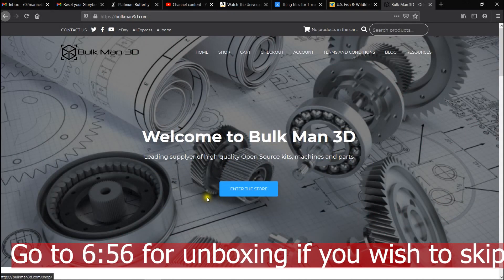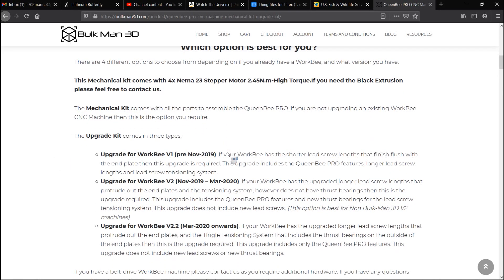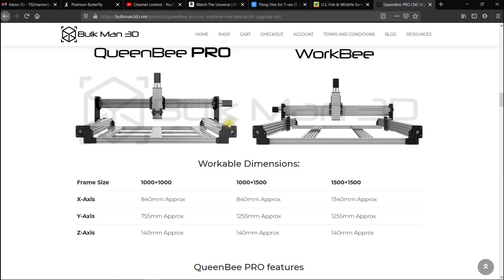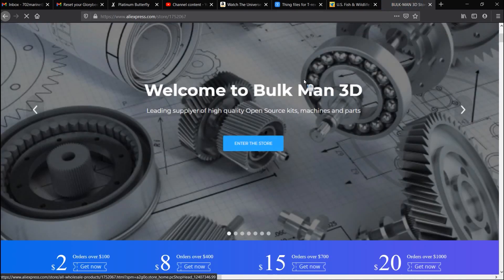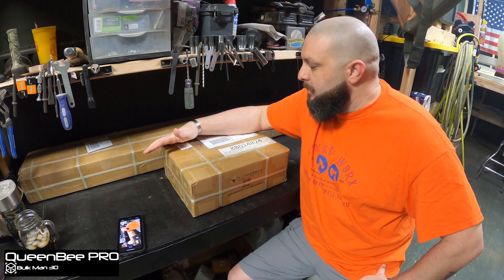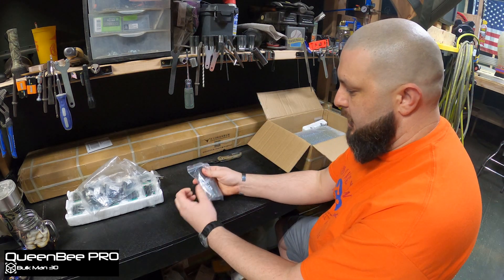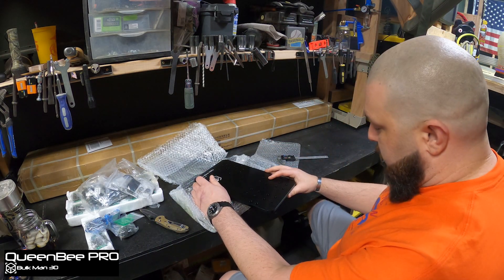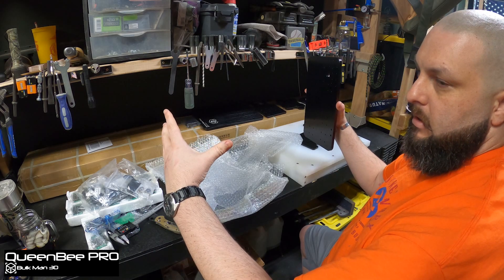QueenBee Pro - Ordering and Unboxing Bulkman 3D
Queen Bee Pro, Ordering and Unboxing, Bulkman 3D website

We will be kicking off a new series where we will be upgrading the 1500x1500 workbee to a full Queen Bee Pro.

If you are setting up the full QueenBee Pro Kit the mechanical portion of this build will be the same for you for any size kit you have. You can find all the electrical and programing videos on my WorkBee series. The programing and wiring are the same for both the WorkBee and the QueenBee Mach3 kits of any size. If you have either kit in GRBL most of everything will be the same besides the operating system. I have provided the list bellow for your convenience:

Credits:
All rights and permissions have been granted by Bulkman 3D to use trademarks, company descriptions, and marketing materials in the making of this film. All agreements made between Stuckey Worx and Bulkman 3D for the making of this film are executed in accordance with the laws of the State of Florida at the time of its making. Any enquiries for Bulkman 3D products and services should be directed to Bulkman 3D directly.